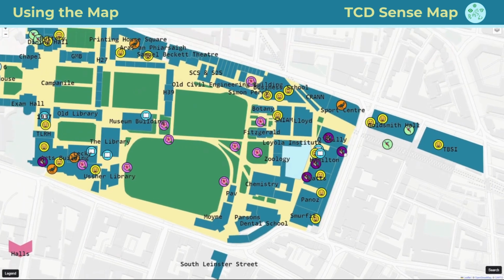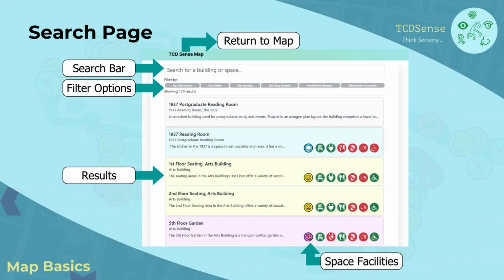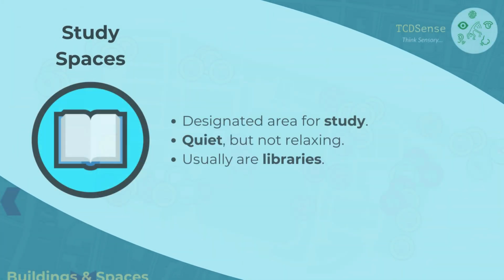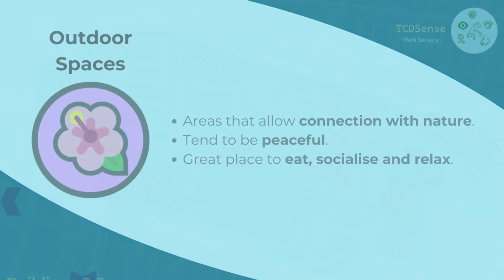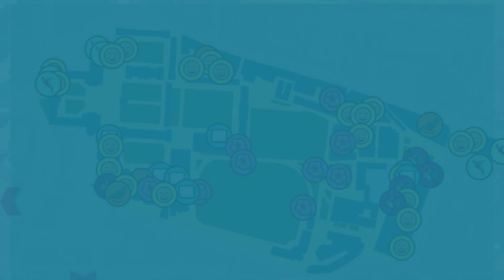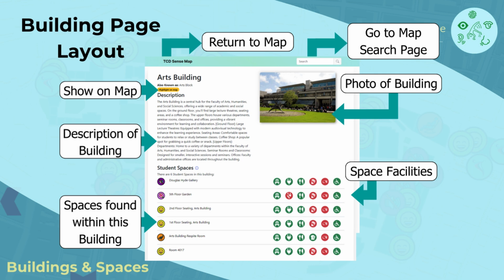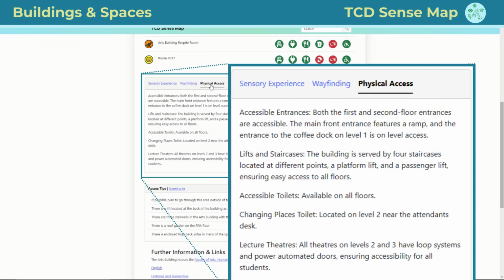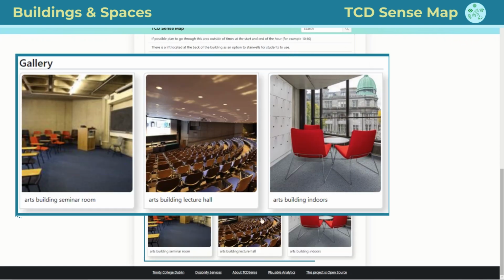TCD Sense Map Guide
00:00 - Introduction
00:37 - Map Basics
02:14 - Space Types
04:27 - Building & Space Pages
06:00 - Access Tips
06:38 - Connecting with TCD Sense

The TCD Sense Map is an interactive digital tool that aids with orientation, information and student perspective of the Trinity College Dublin campus.

TCDSense, Trinity's Sensory Processing Project.

TCDSense aims to make Trinity College Dublin more inclusive, by creating a variety of different sensory environments to meet the needs of all students and staff across the various Trinity campuses. This involves reviewing and improving new and existing spaces across Trinity, creating increased awareness of the sensory environment amongst students and staff, and delivering specialist supports to students who need more support in managing and adapting the existing sensory environments of college.